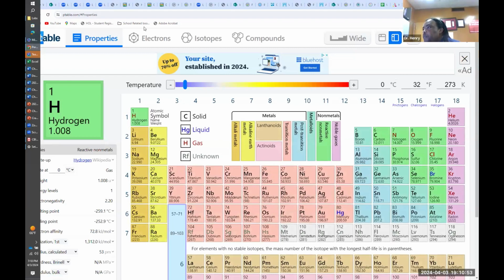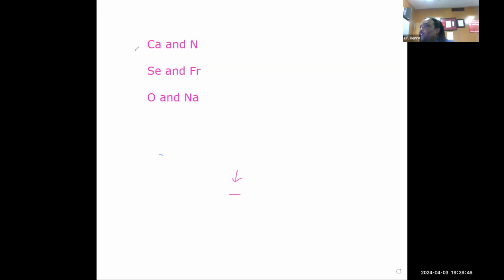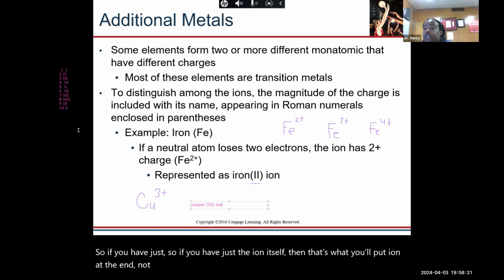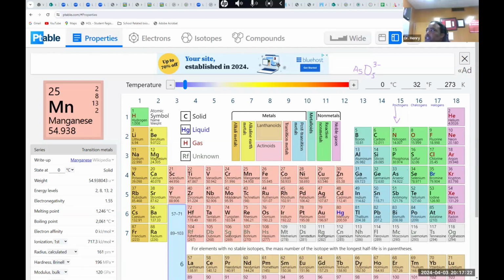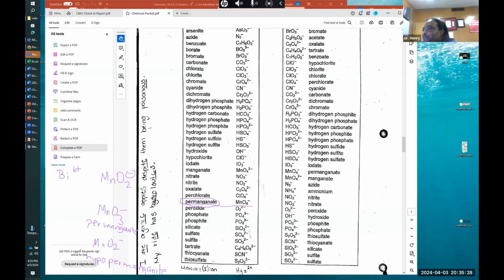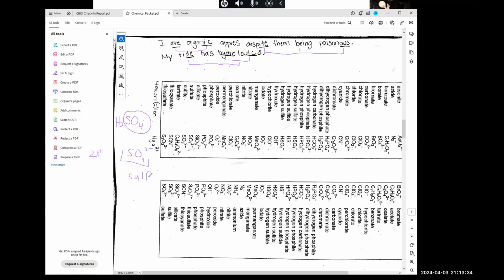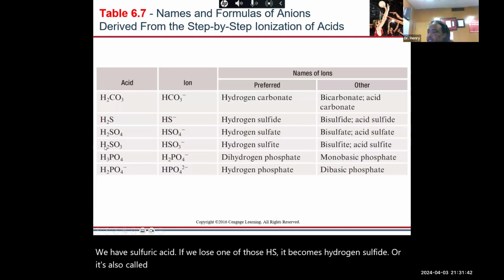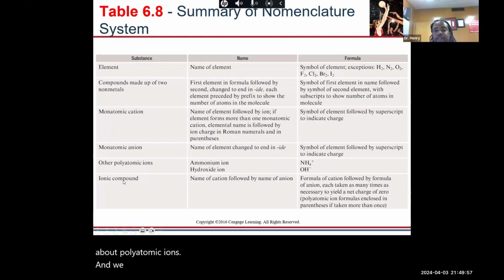Chapter 6 & 12: Chemical Nomenclature and Bonding Part 2